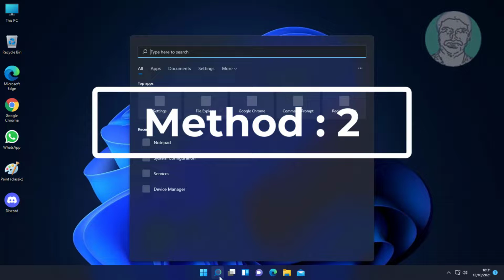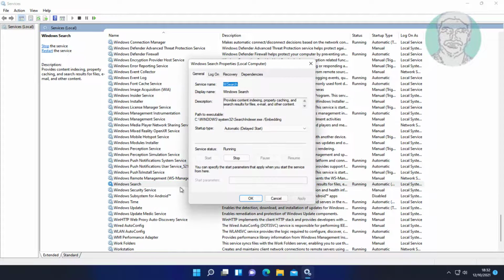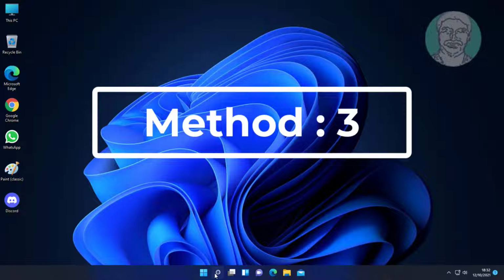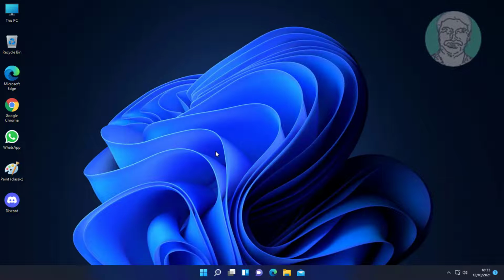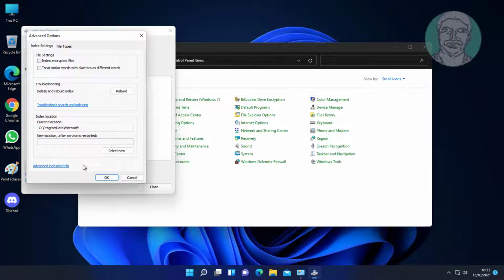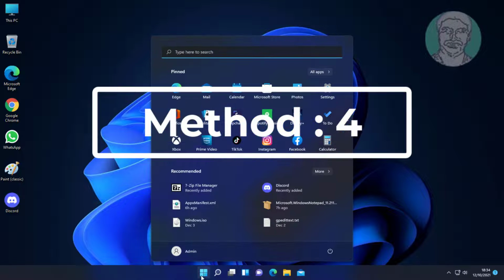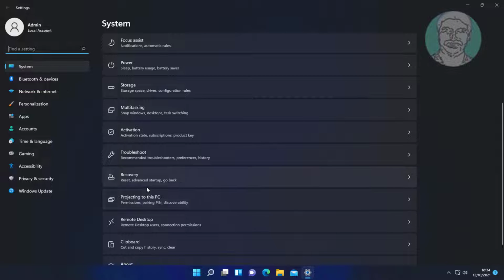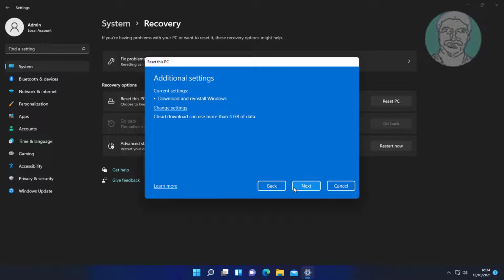Fix Search Indexing Was Turned Off Error In Windows 11 (Solved)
This Tutorial Helps to Fix Search Indexing Was Turned Off Error In Windows 11 (Solved)

00:00 Intro
00:09 Method 1 - Search and Indexing Troubleshooting
01:00 Method 2 - Start Windows Search Service
01:30 Method 3 - Rebuild Index
02:11 Method 4 - Reset PC
02:40 Closing